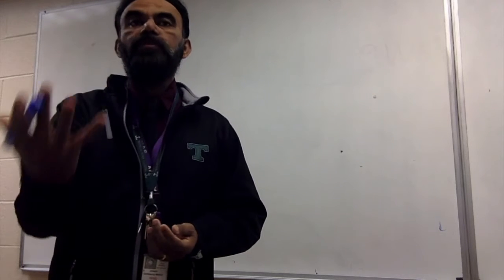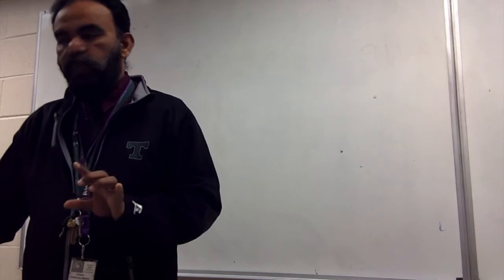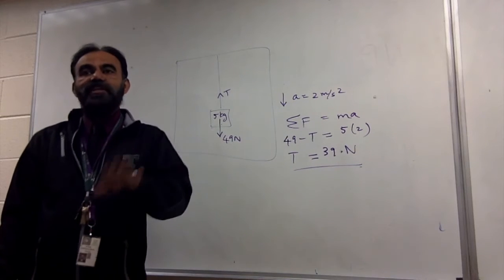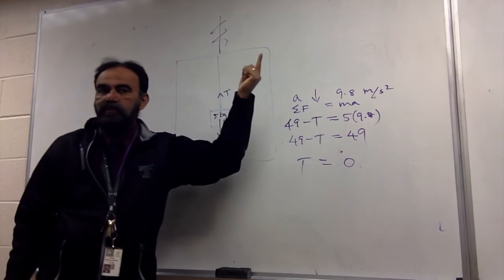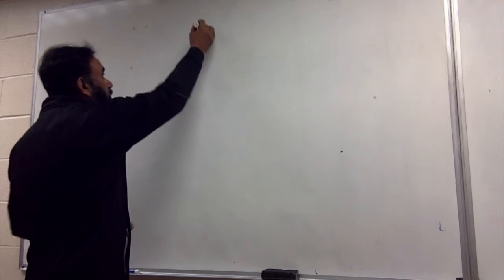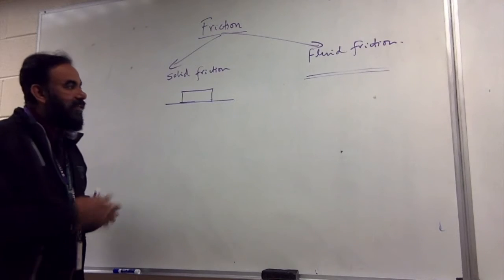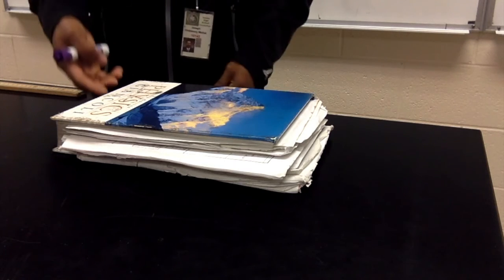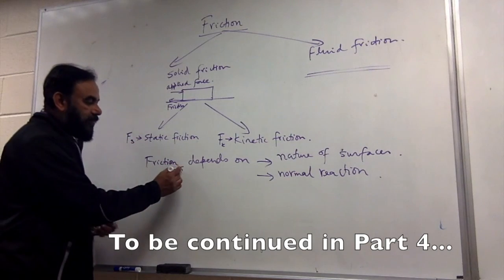Forces Newton's Laws Part 3